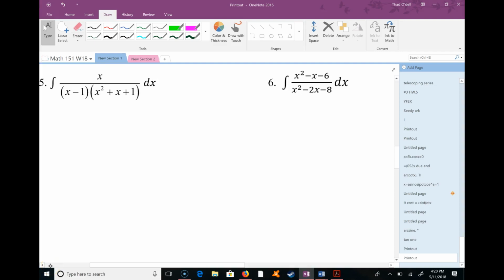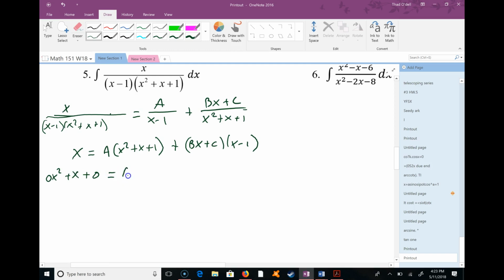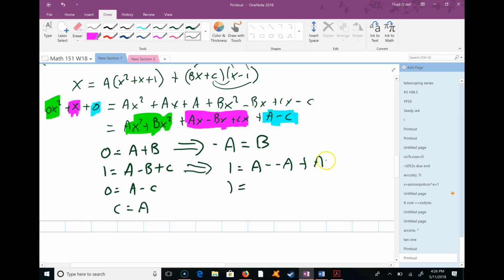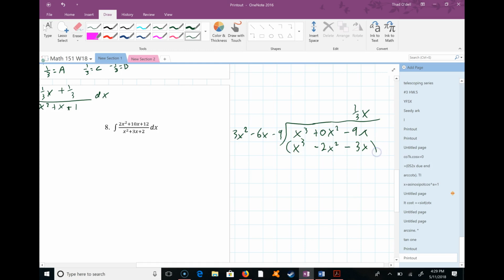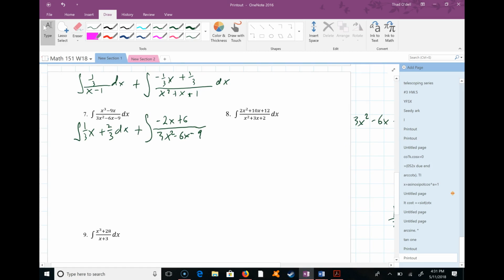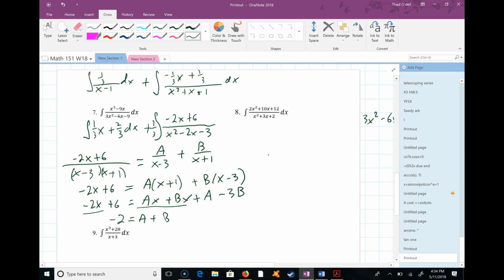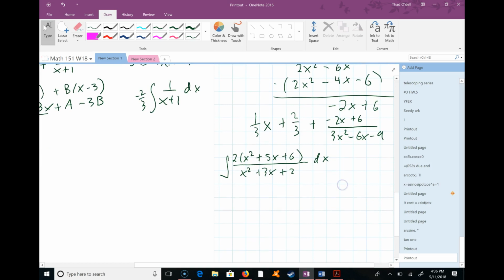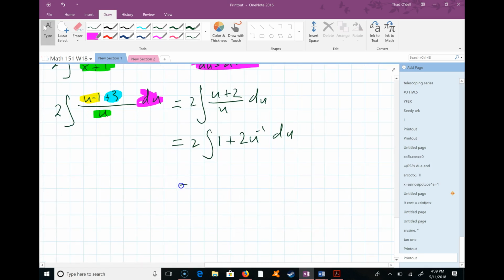Partial fraction Decomposition examples